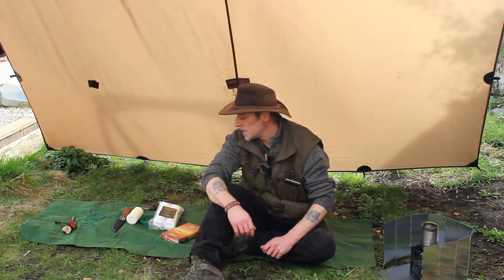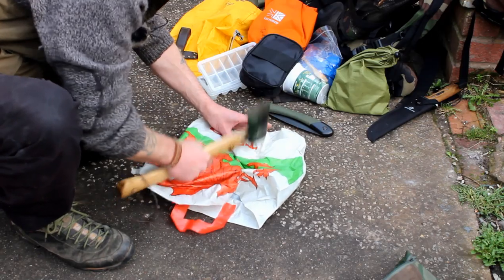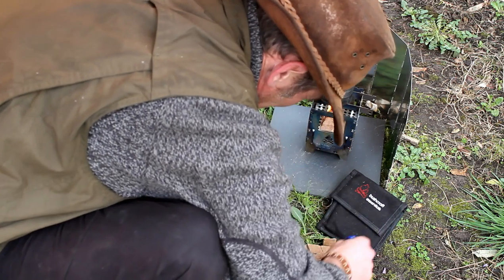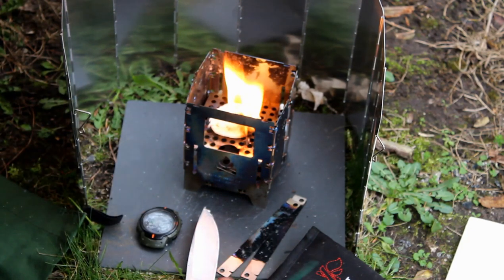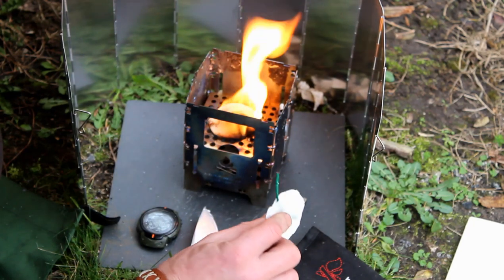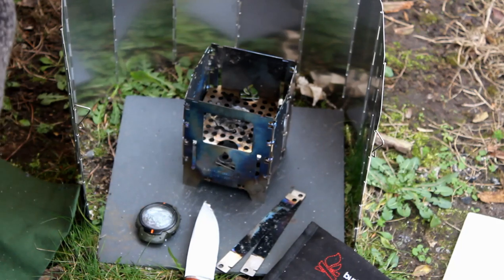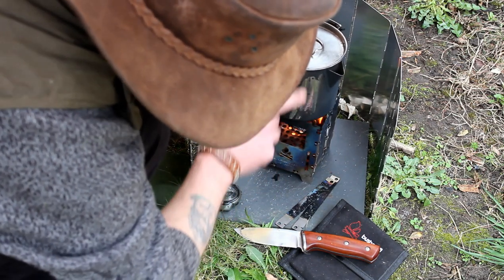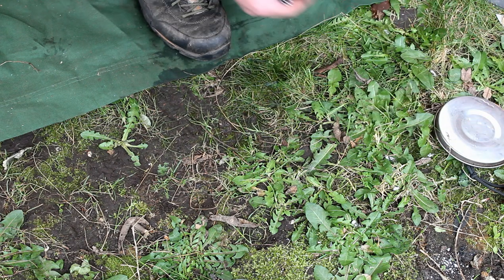Wax & cotton pads as stove fuel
An Experimental video trying out different ways to boil water

Creative Commons Music by Jason Shaw